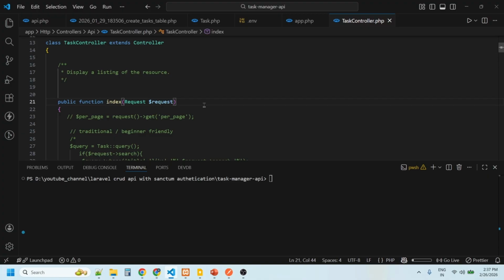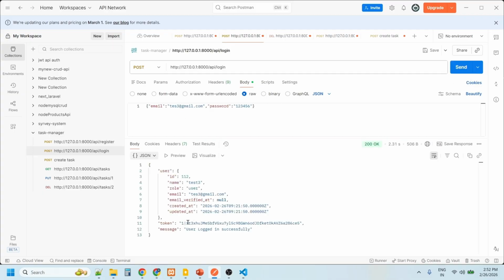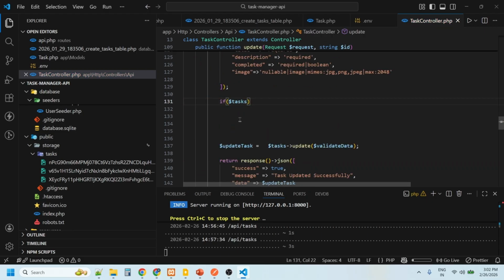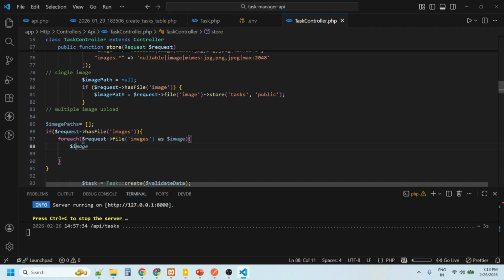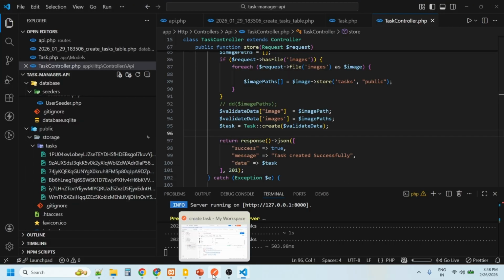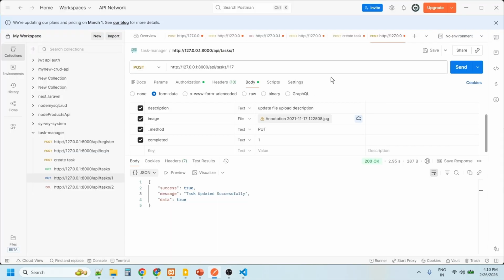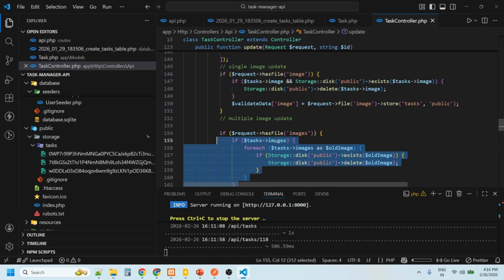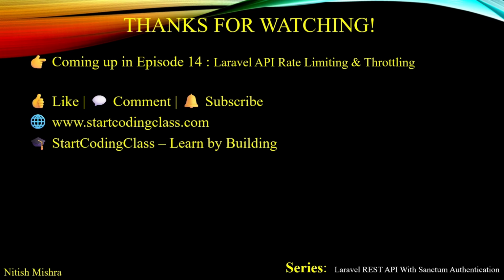Laravel 13 REST API File Upload Tutorial | Single & Multiple File Upload Using Postman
In this video, we implement File Upload in Laravel REST API step by step (Beginner Friendly).

This is Episode 13 of our complete Laravel REST API with Sanctum Authentication series.

In real-world applications, file handling is very important. In this tutorial, you will learn:

✔ How to upload single image in Laravel API
✔ How to delete old image on update
✔ How to upload multiple images
✔ How to store file paths in database
✔ How to validate image files properly
✔ How to use Laravel storage and public disk
✔ Best practices for production-ready APIs

Topic Covered :

00:00 How to upload single image in Laravel API
01:15  Create symbolic link
01:40 Image file validation
05:13  How to delete old image on update in single image upload
07:32  How to upload multiple images
09:09 What is casting in Laravel ?
12:56  How to delete old image on update in multiple image upload

We build everything inside our Task Manager REST API project.

If you are learning Laravel backend development or preparing for interviews, this video is very important.

Watch previous episodes:
EP 12 – Laravel Role Based REST API
EP 11 – Laravel Search & Filter API

Next Episode:
Laravel API Rate Limiting & Throttling

laravel rest api file upload
laravel api image upload
laravel multiple image upload api
laravel delete old image on update
laravel file upload step by step
laravel rest api tutorial series
laravel storage public disk
laravel api project beginner
laravel image upload example

laravel sdk,
php laravel,
laravel valet,
laravel project,
what is laravel,
laravel developer,
laravel api,
laravel api tutorial,
laravel sanctum,
laravel 12 sanctum api authentication,
laravel php,
php laravel,

laravel livewire ,
livewire laravel,
livewire tutorial,
laravel tutorial,
crud laravel ,